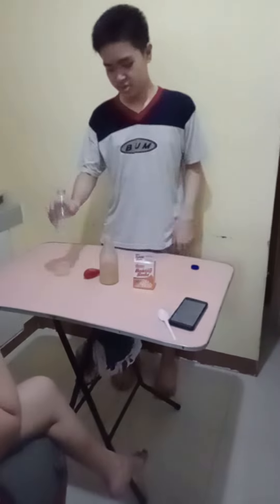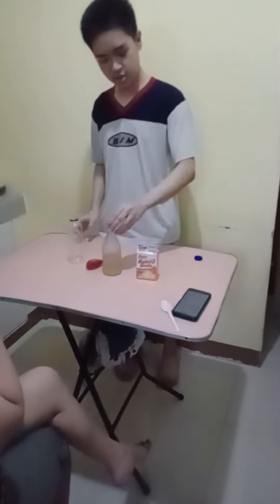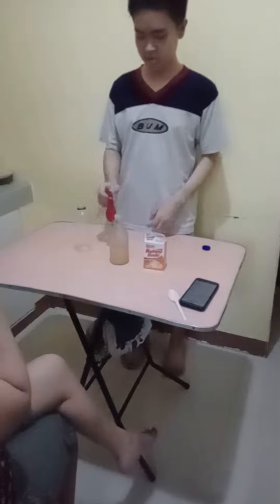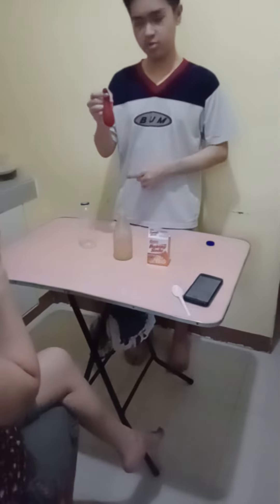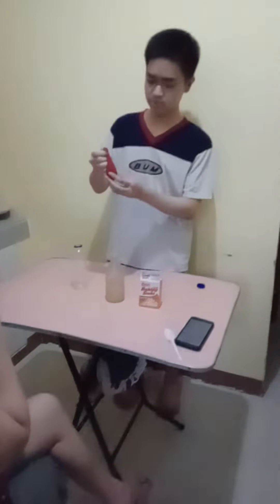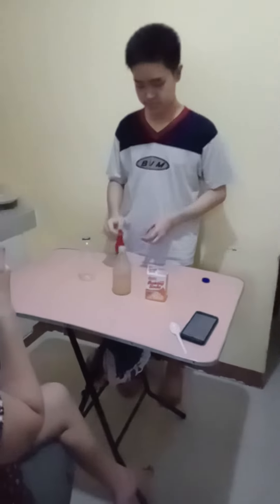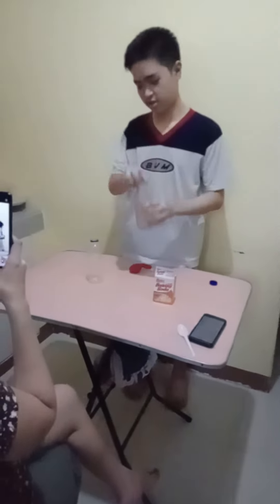project experiment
my son project